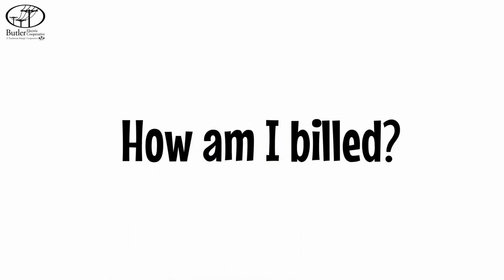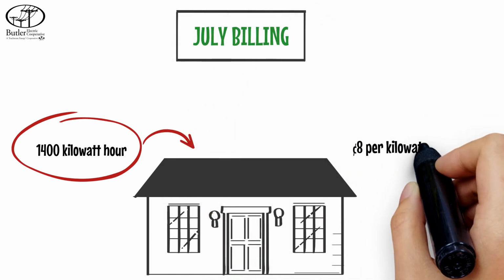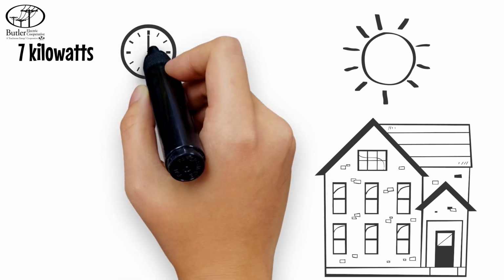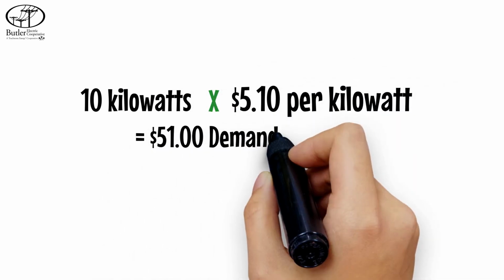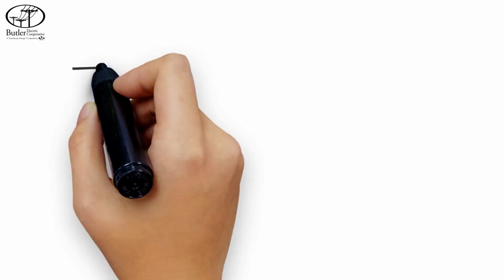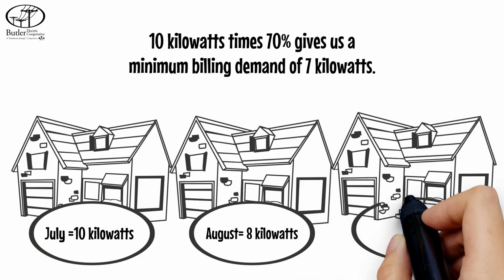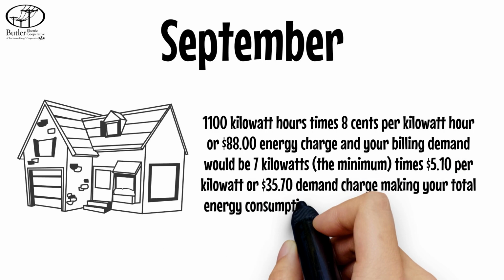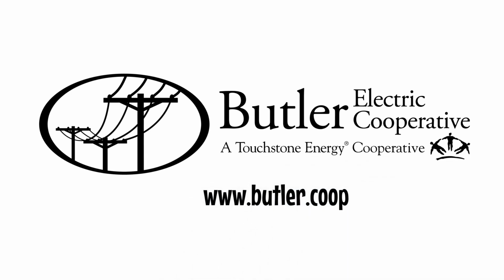How am I billed